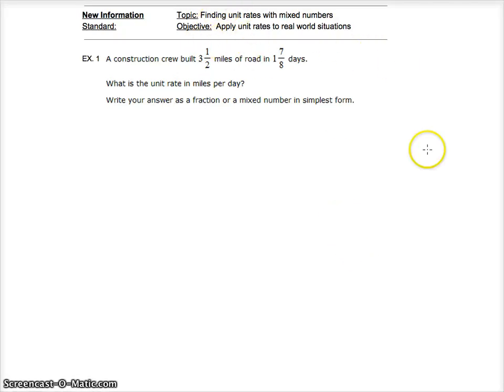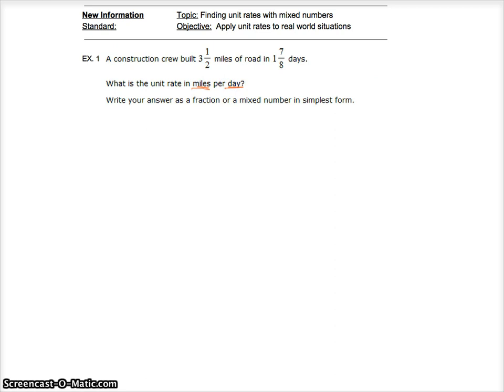Finding unit rates using mixed numbers